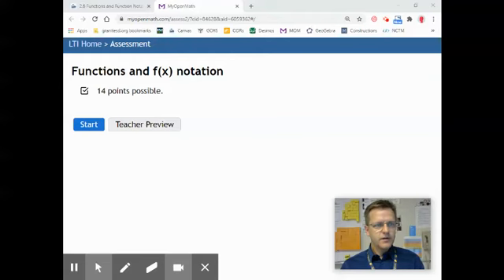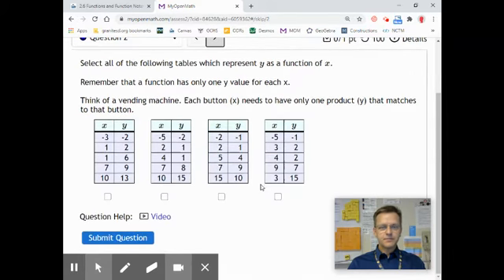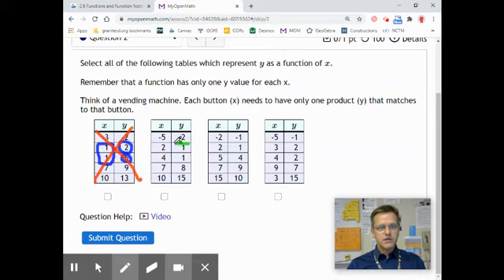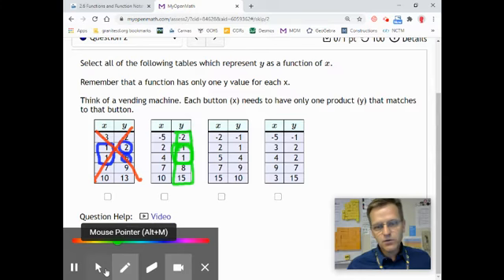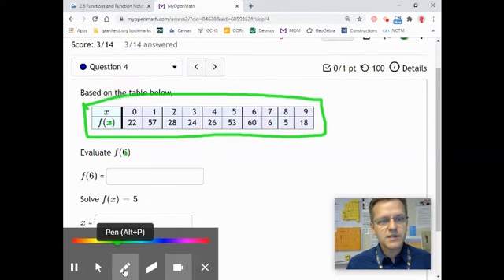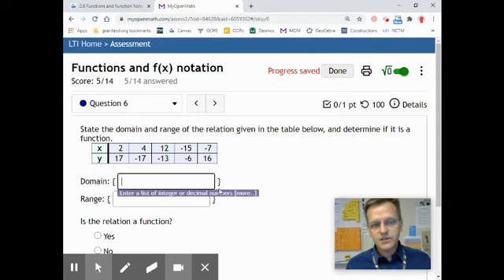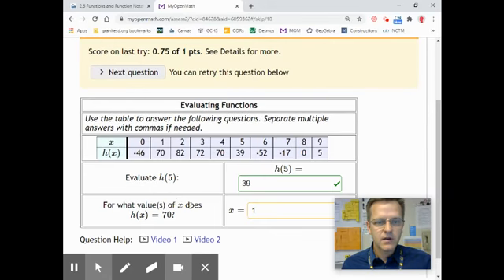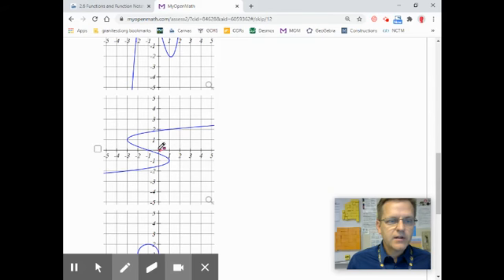2.6 Functions and f(x)